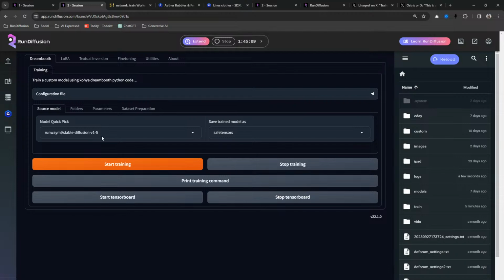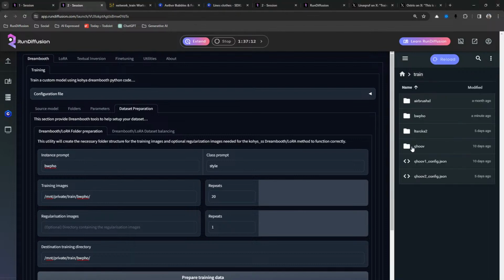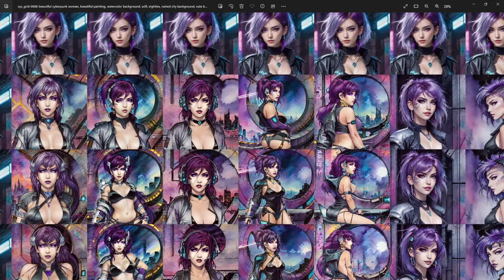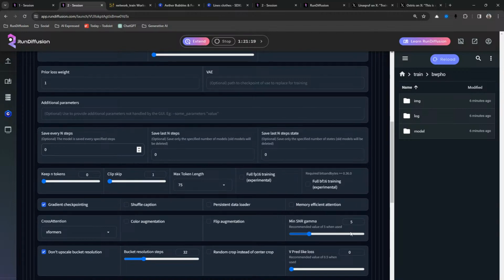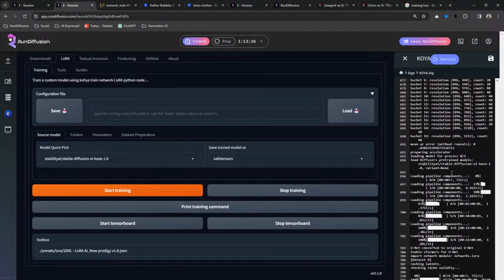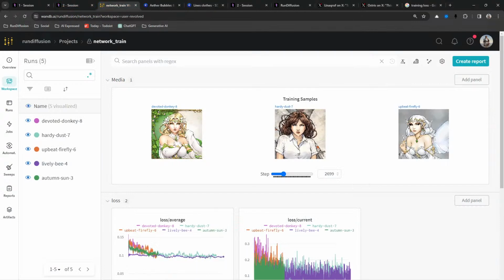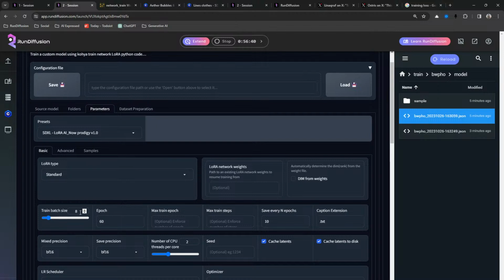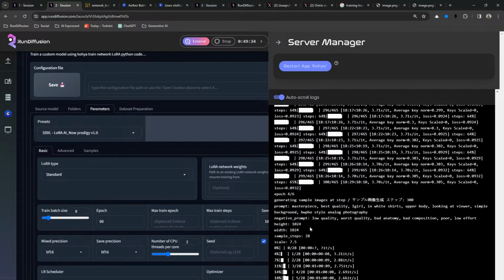Make a LoRA in Kohya like a PRODIGY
Exploring the latest and greatest in Creative AI - RunDiffusion community day is a chance to explore new techniques, share creations and hear from the community